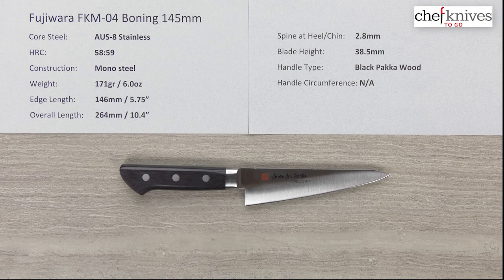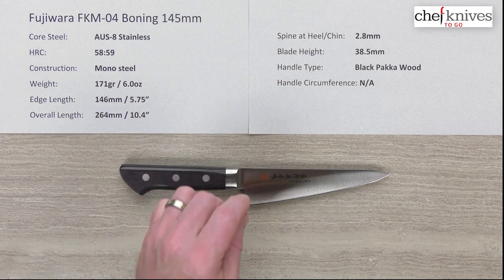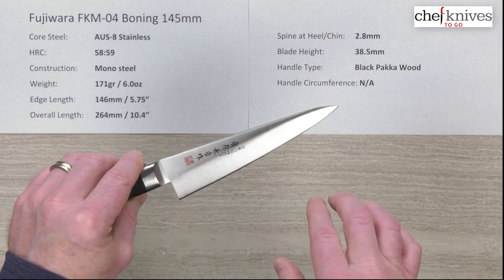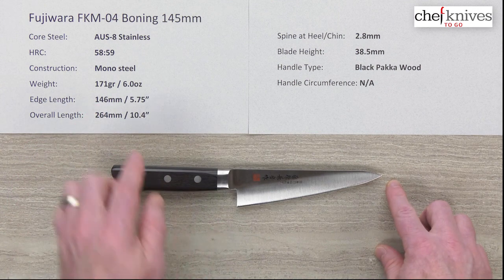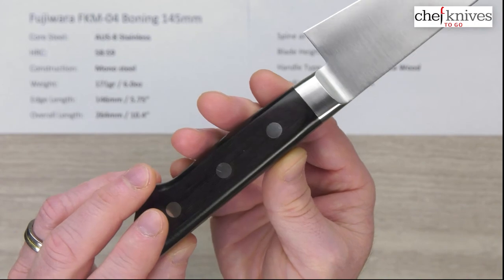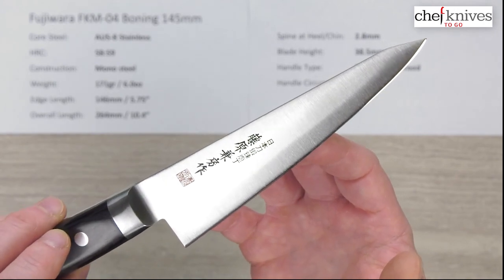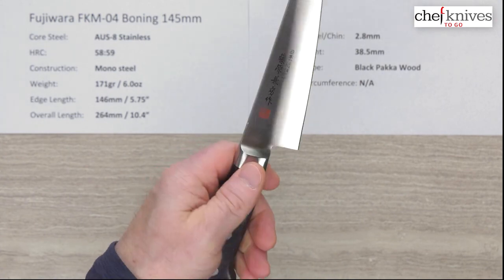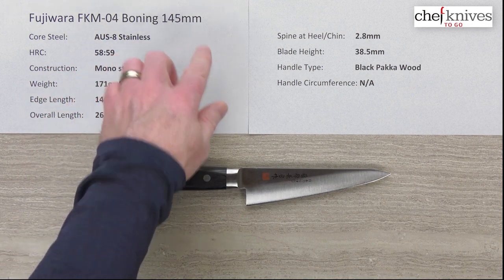Fujiwara FKM-04 Stainless Boning 145mm Quick Look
A quick product review of the Fujiwara FKM-04 Stainless Boning 145mm.